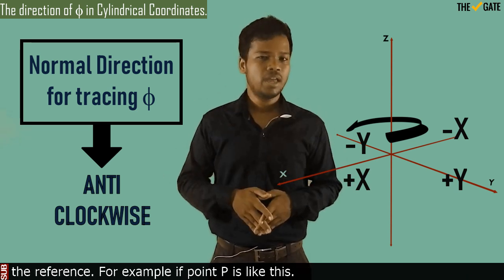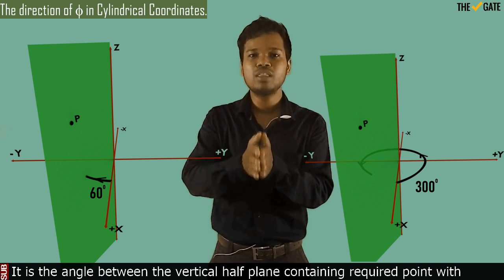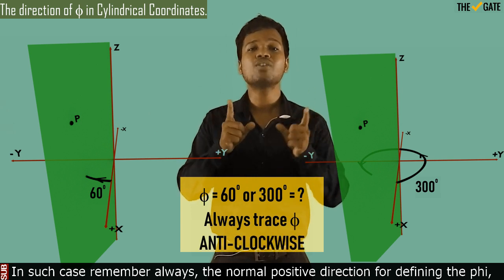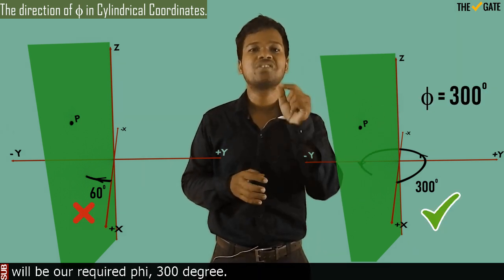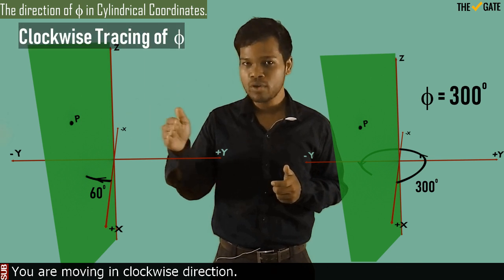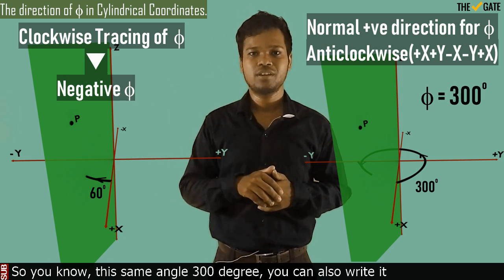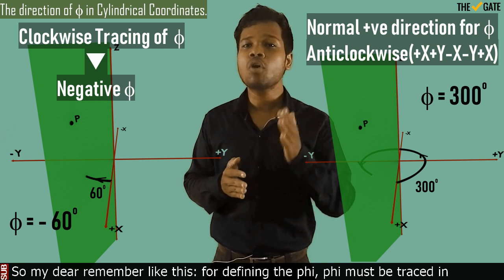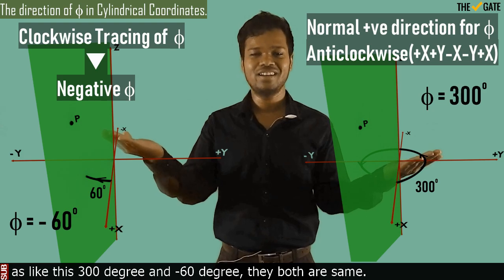When do we take Phi negative in Cylindrical Coordinate System?